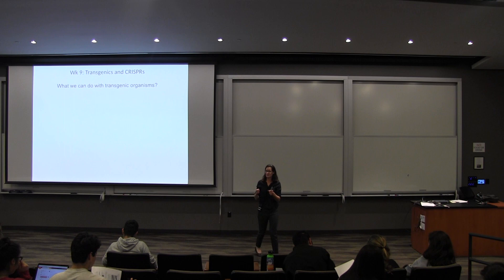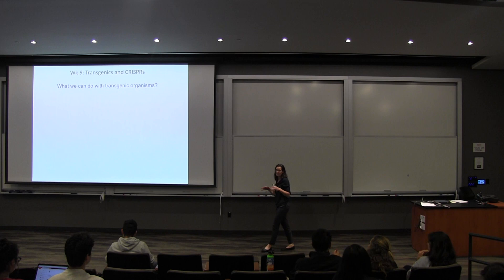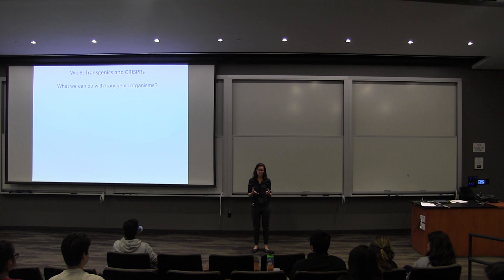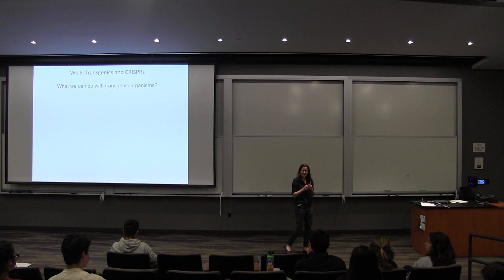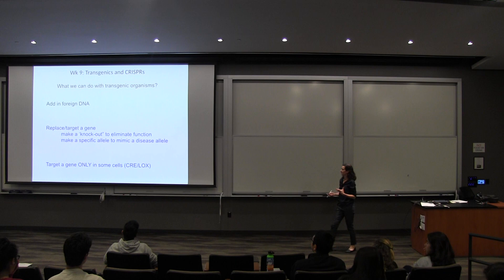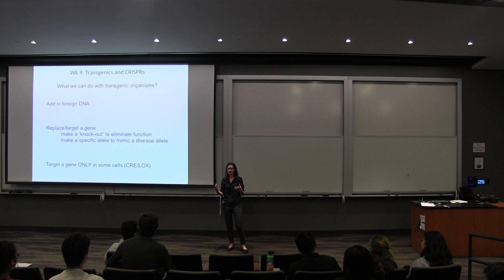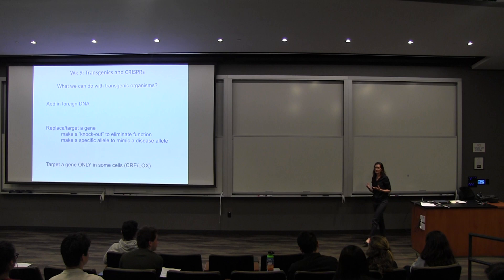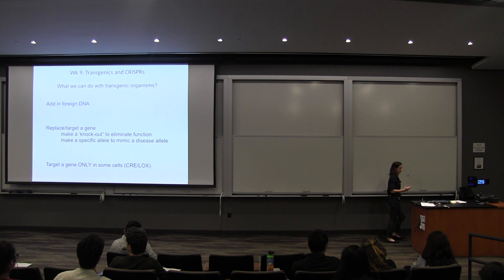Bio 82 L17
Bio 82 Lecture 17